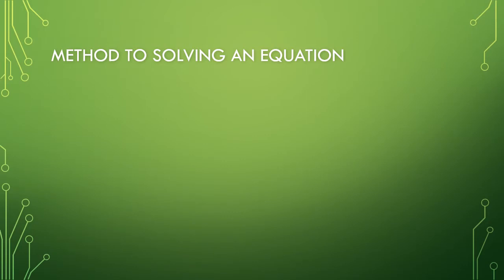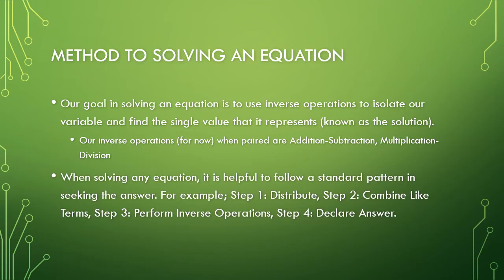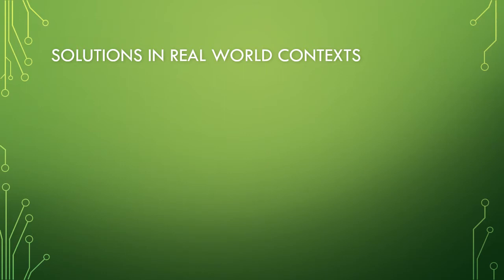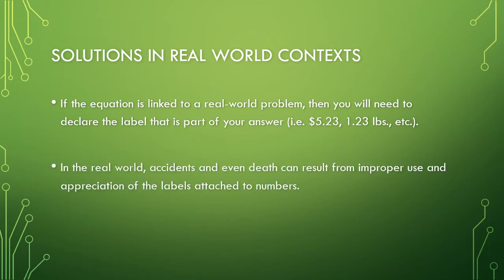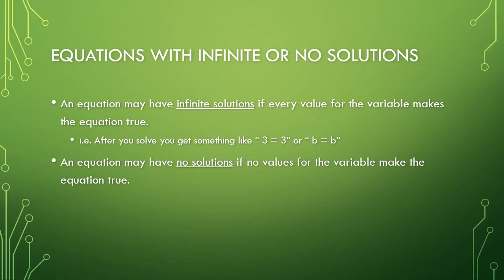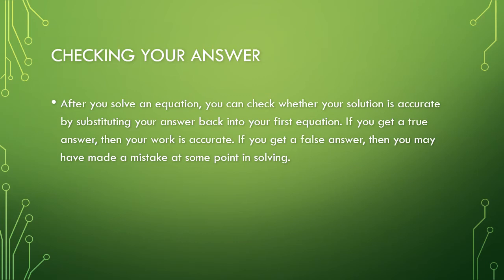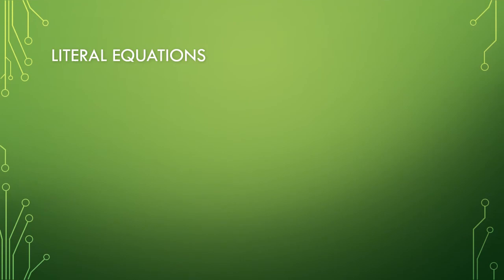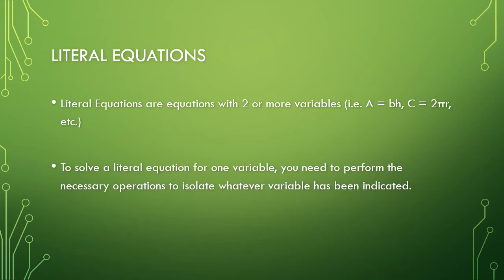Solving Equations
In this video we review some of the fundamentals from Algebra 1 that are behind solving equations.